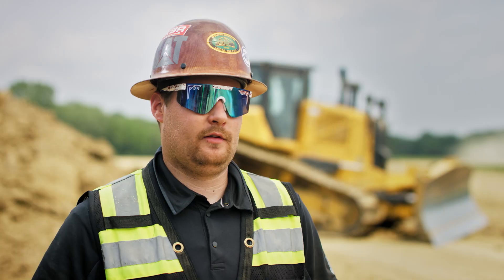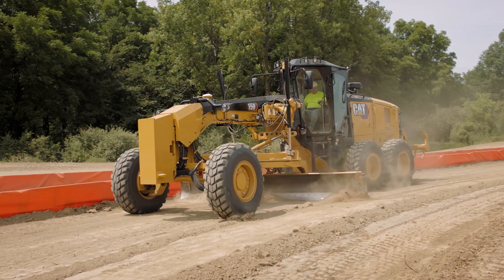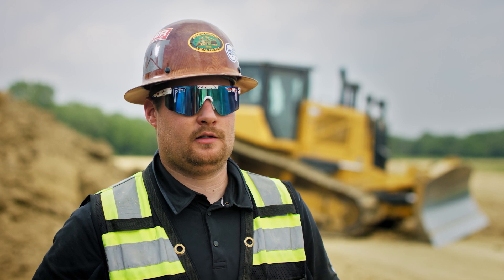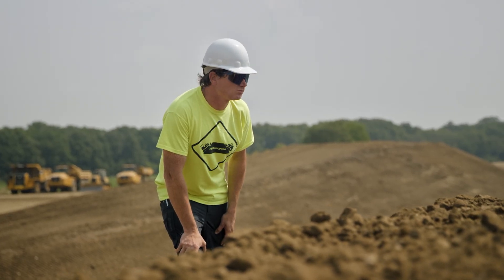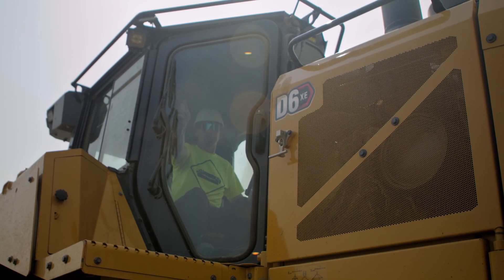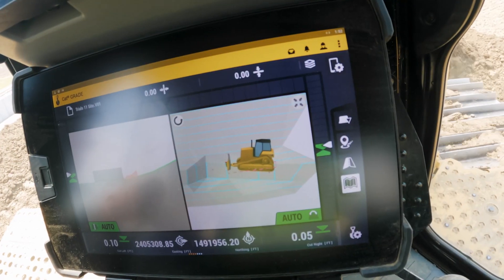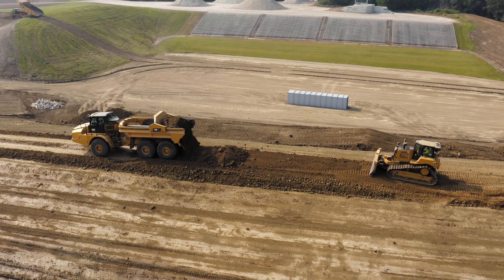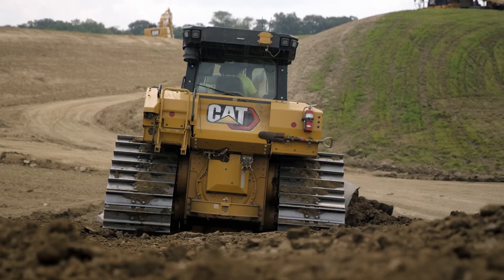Cat Trial 11 Building the Hot Wheels® Track: Cat Grade with 3D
How do you build a life-size Hot Wheels® track in record time? It takes a combination of skilled operators and the latest technology. Go behind the scenes of Cat Trial 11: Hot Wheels to meet course designer Hubert Rowland — a self-proclaimed “tape measures and stakes” guy who had never used technology on the job before — and see how Cat® Grade with 3D turned his vision for the racetrack into reality fast. Get all the details on Cat Trial 11